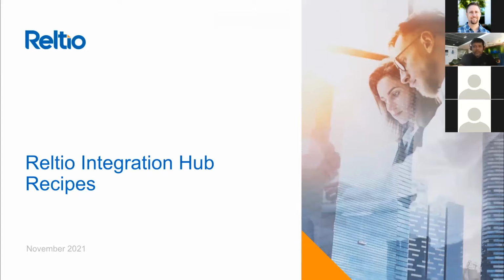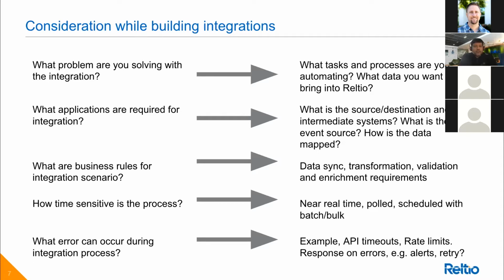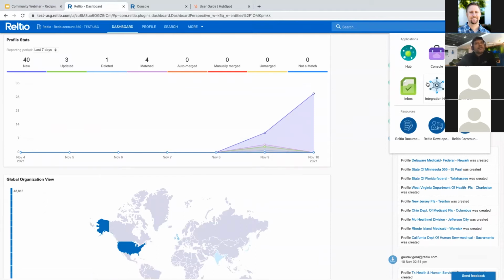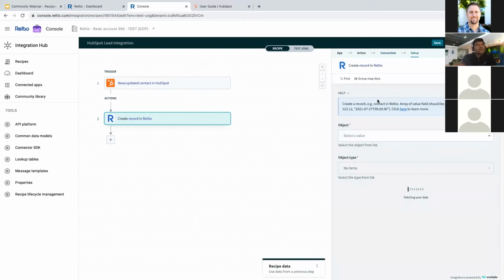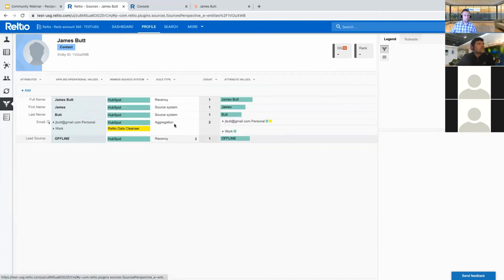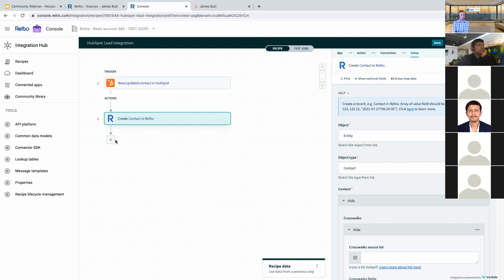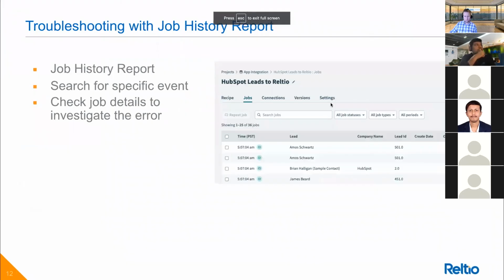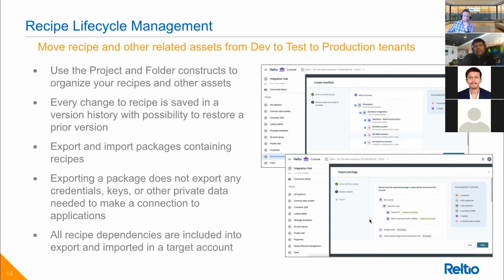Building Recipes with Reltio Integration Hub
In this video, you'll learn about the basic building blocks of Reltio Integration Hub recipes, and how you can use the platform for data integration and data pipelines.

You will also learn about the nuances that keep your integrations clean, flexible and working efficiently for you through the use of trigger conditions, data mapping and transformations.

Join Guarav Gera, senior product manager, as he shows how you can easily build integration recipes to bring data into Reltio or consume data from Reltio in an external application.

With Reltio Integration Hub, you can deliver clean mastered data faster than traditional integrations. Using visual design paradigms that make it easy to work with, data stewards and business users can capture complex integration processes and turn into intelligent business automation.